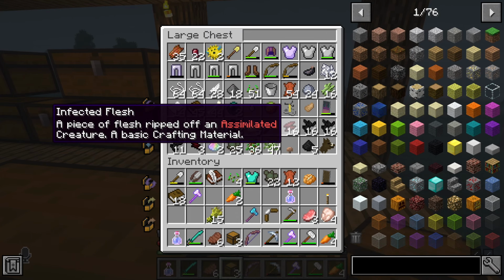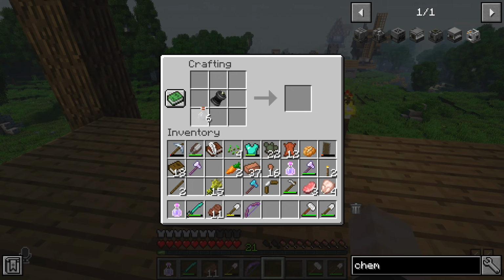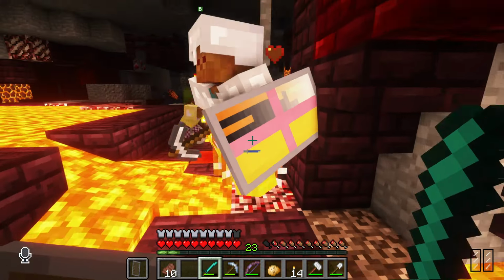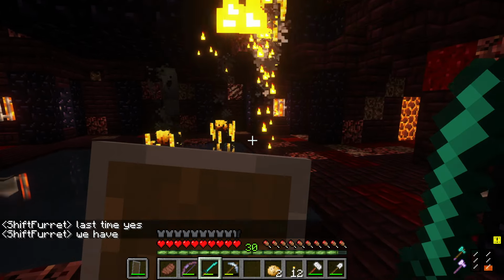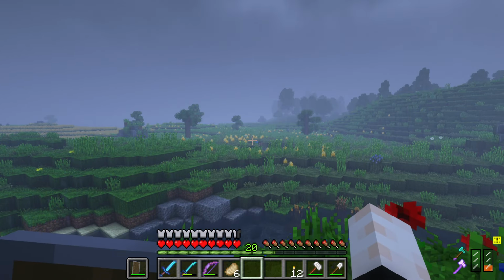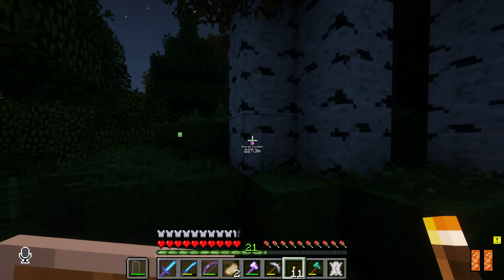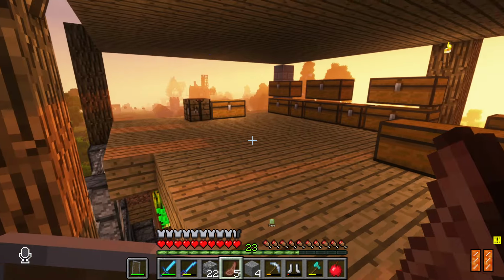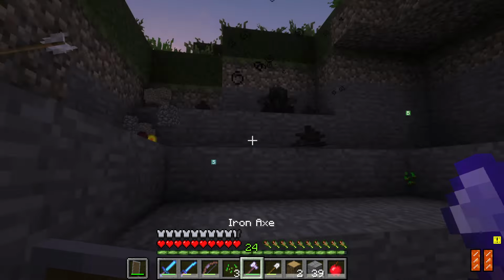They're evolving! | SCAPE AND RUN: PARASITES [S1: E4]